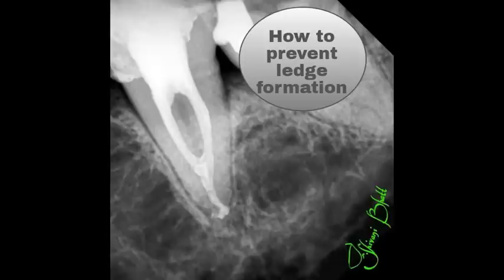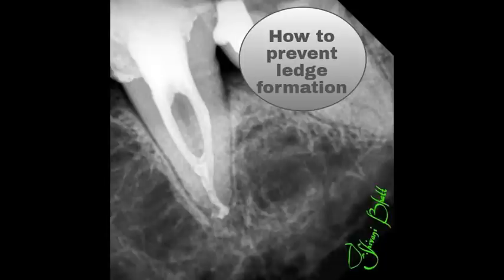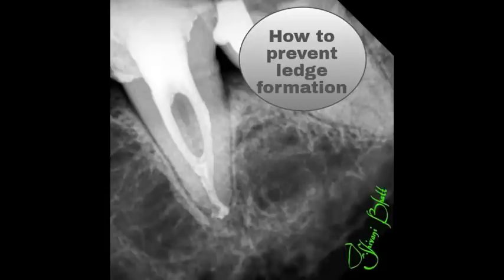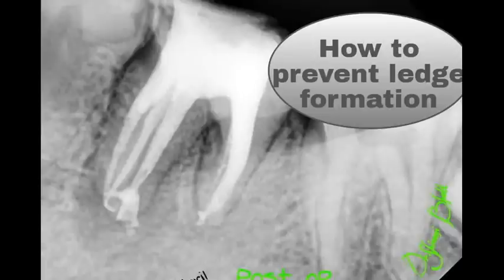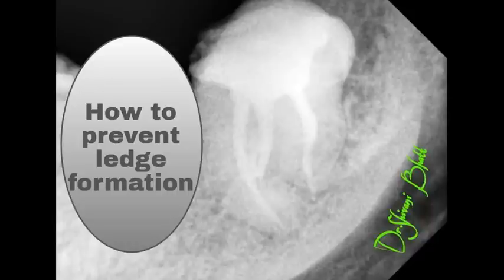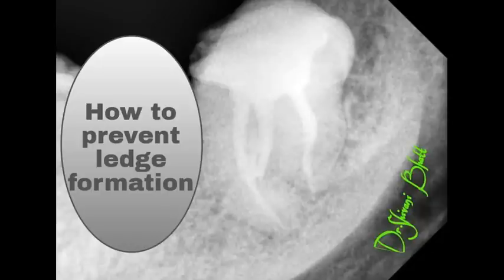How to prevent ledge formation